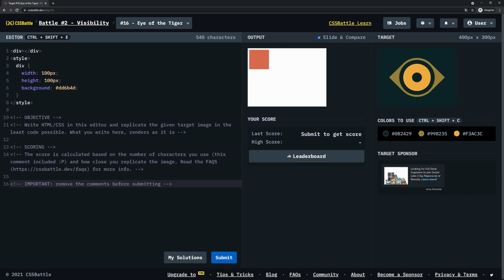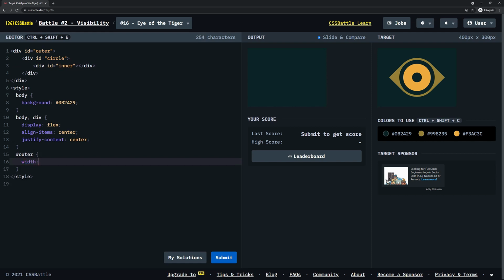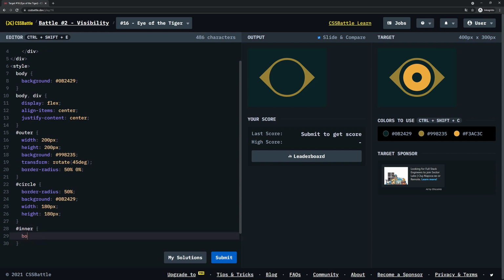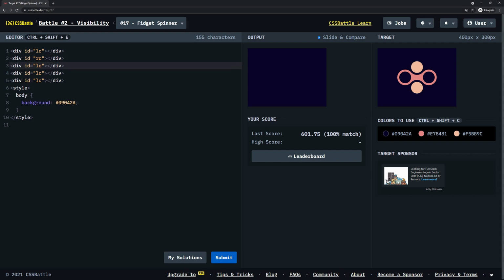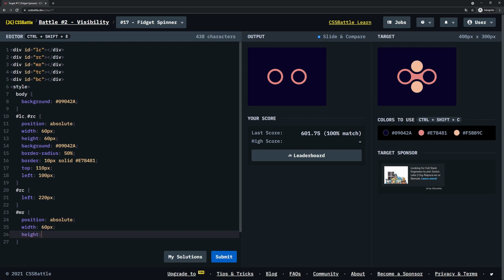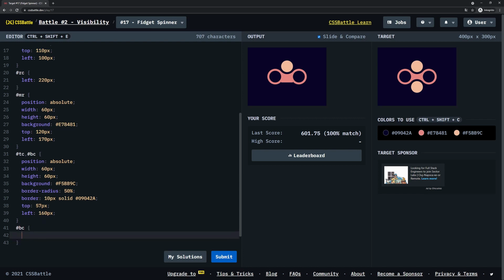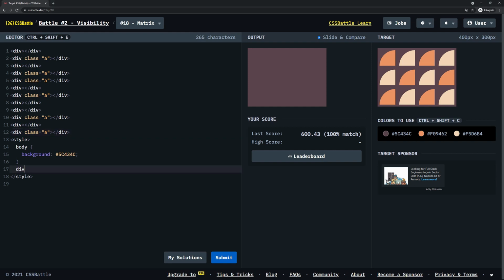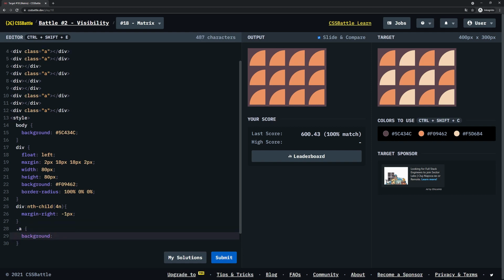CSSBattle - Battle #2: Visibility (Part 2)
This video covers the last 3 challenges of the Battle #2 from CSSBattle.dev